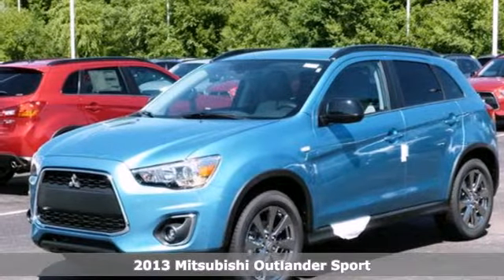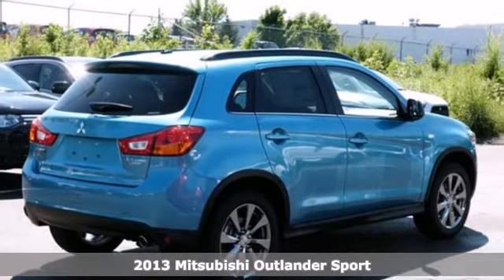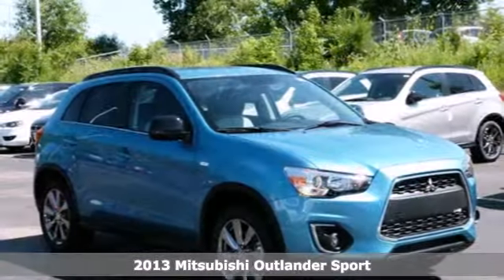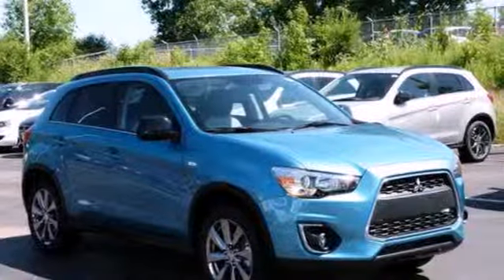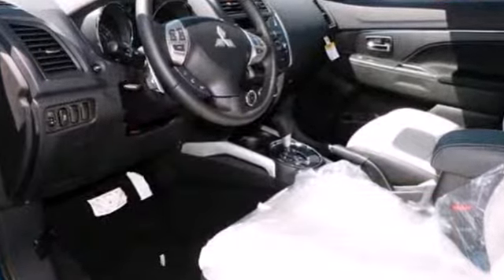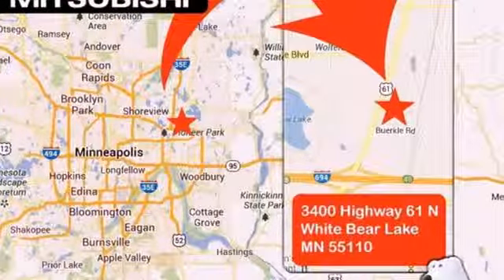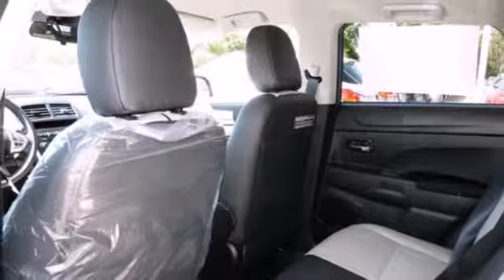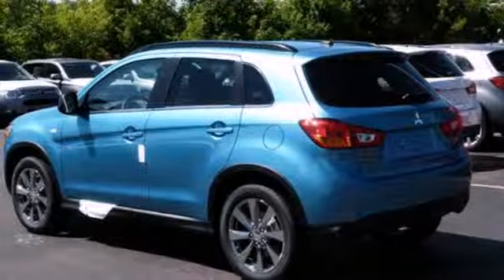2013 Mitsubishi Outlander Sport St-Paul White-Bear-Lake, MN #69336 - SOLD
Year: 2013
Make: Mitsubishi
Model: Outlander Sport
Trim: AWD 4dr CVT LE
Engine: 2.0 L 4 Cyl. Cyl.
Transmission: Automatic
Color: Laguna Blue Metallic
Stock #: 69336

Address:
3400 Highway 61 N